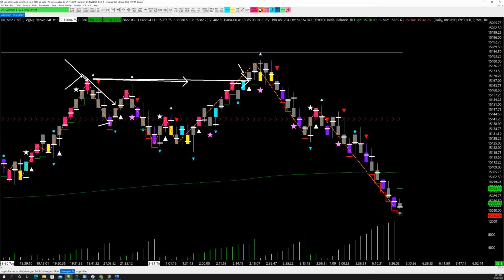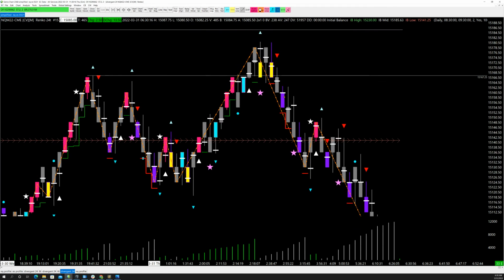A++ NQ set up worth 1800$ per contract w almost no heat. - 3/31/2022, 6:28:42 AM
The TnP Algos are powerful trading tools,   Here you will see a perfect , Algo triggered entry with almost no heat,    we get set ups like this almost every day,  come check it out